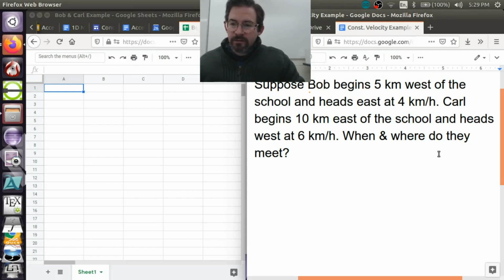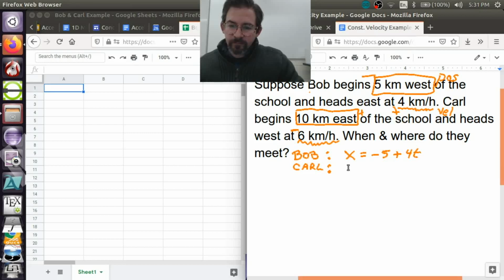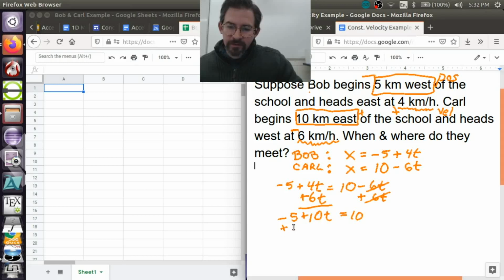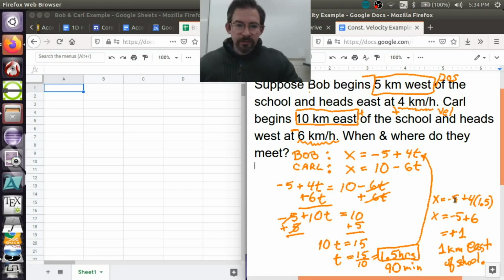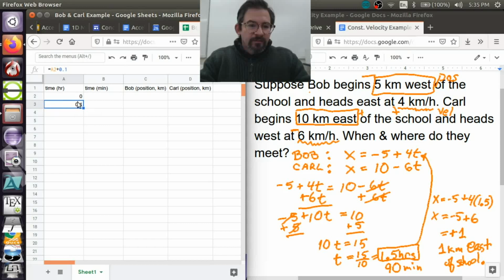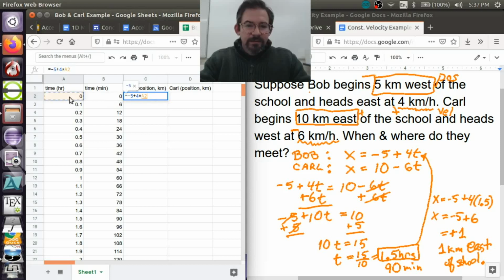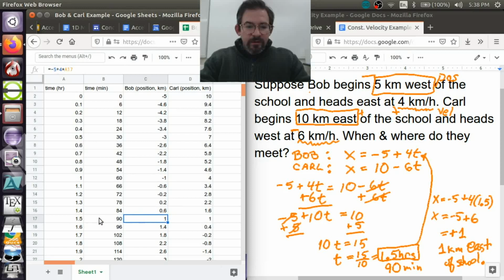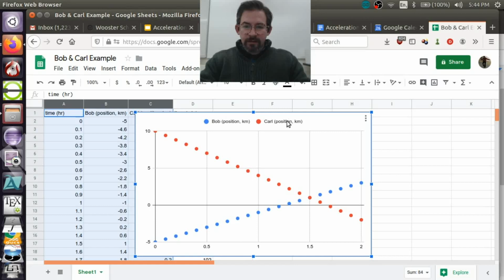Two Methods to Solve Kinematics Problems: Algebra and Spreadsheet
This video shows how to solve a system of two linear equations involving constant velocity motion.
It also shows how to use google sheets spreadsheets to solve and graph the same system of equations.